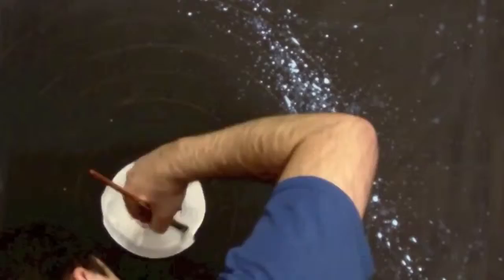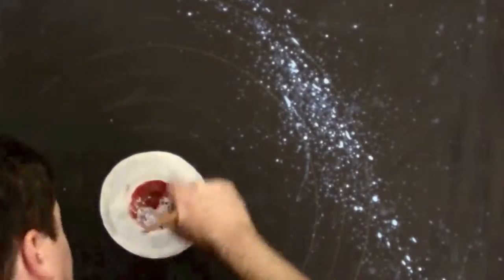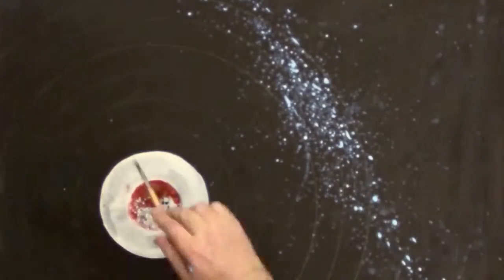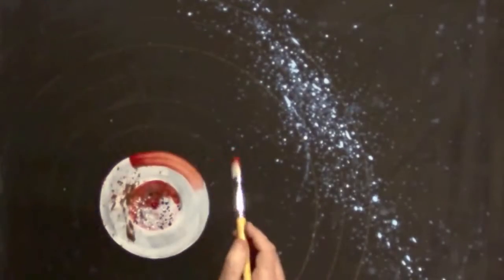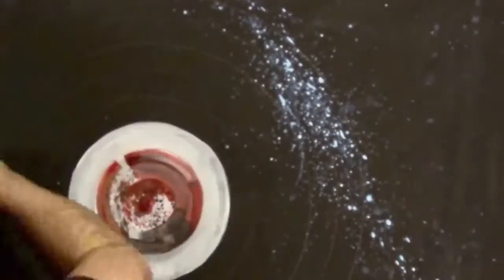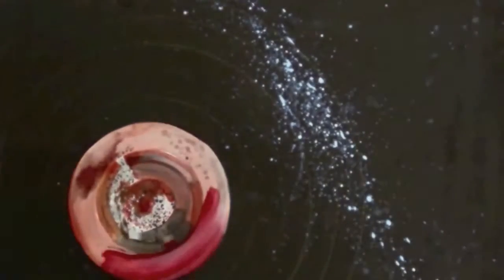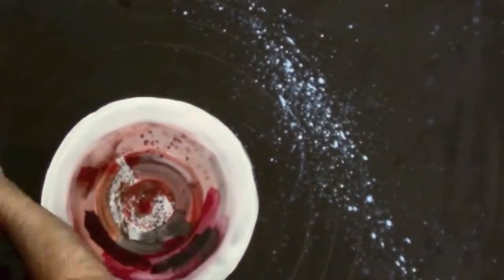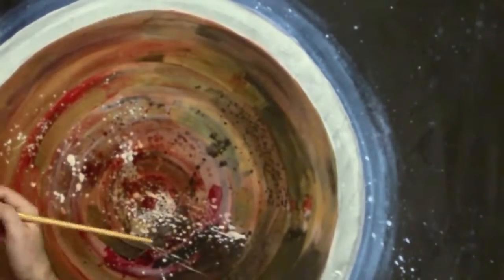Reminiscing About the Mars Landing - Gary Hoare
Winner (tied with Equus Caballus by H Paul Moon & Joel Nelson) of the Here Kitty Kitty category in Rabbit Heart Poetry Film Festival 2015